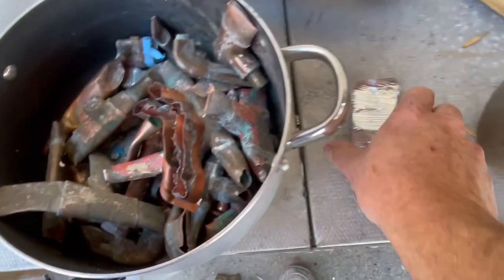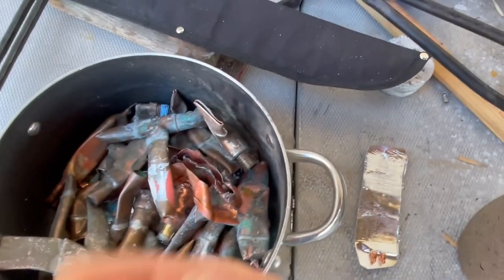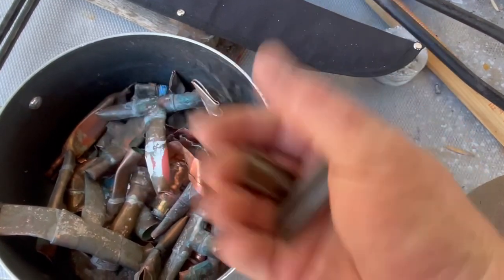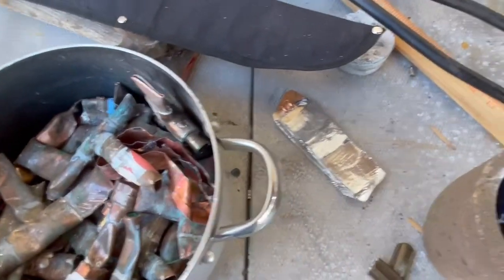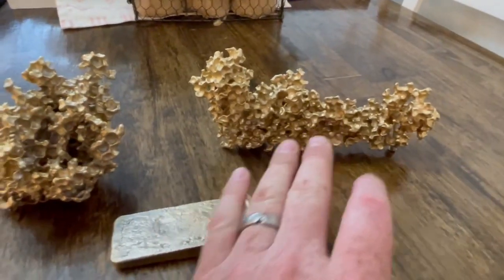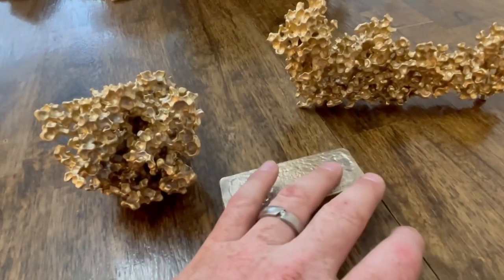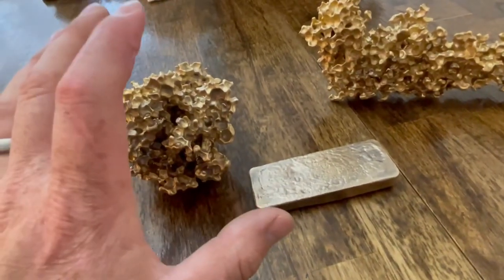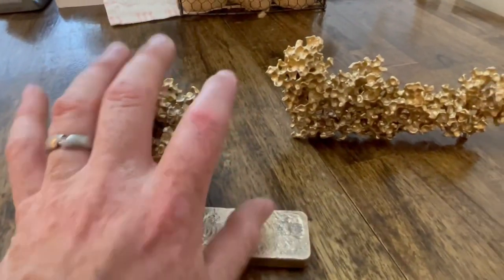Nordic Gold Orbeez Statue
Turning trash into treasure today, we take old copper fittings and melt them down making Nordic gold. I then pour it over orbeez to make some beautiful

Making Bullions out of old scrap metal. Turning old chunks of precious metal into bullion that can be melted and molded into unlimited potential.

21